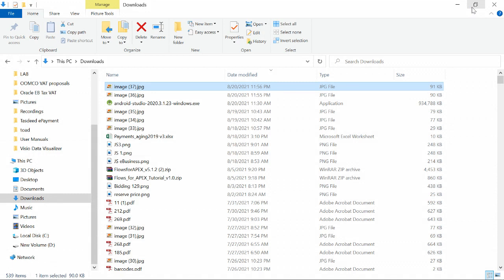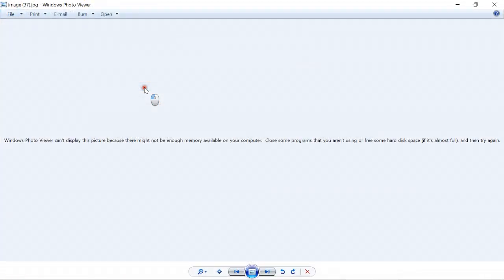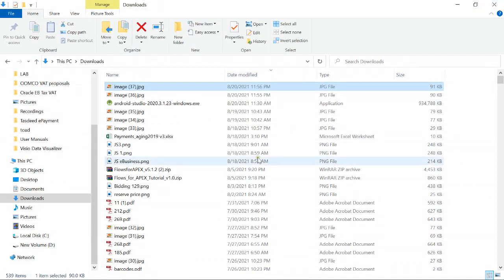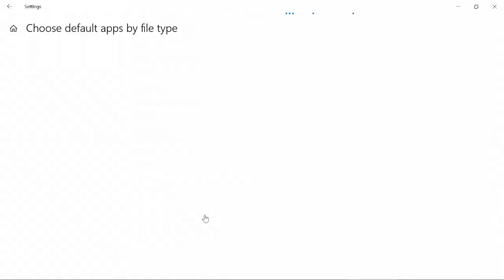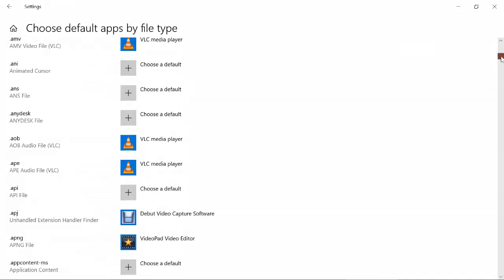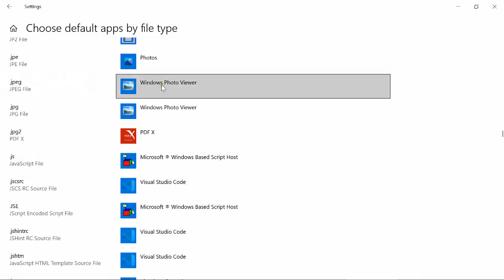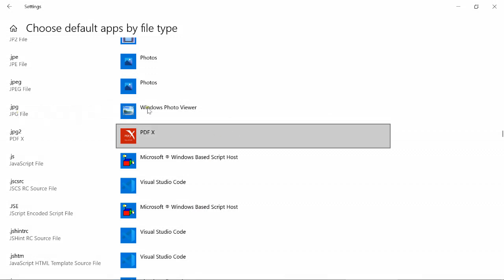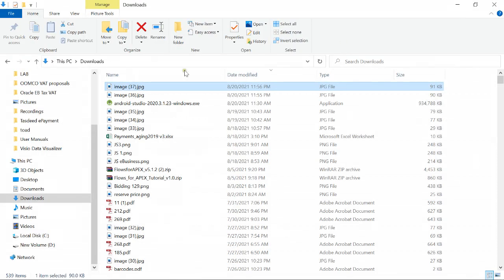SOLUTION: Windows Photo Viewer Can't display this picture because there might not be enough memory?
Windows Photo Viewer Can't display this picture because there might not be enough memory